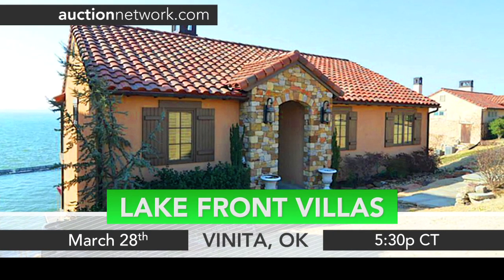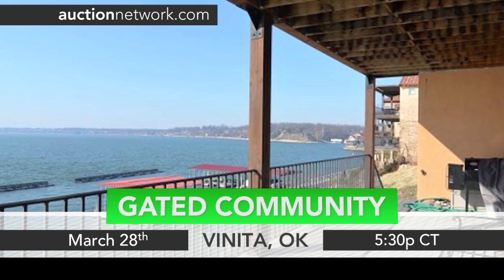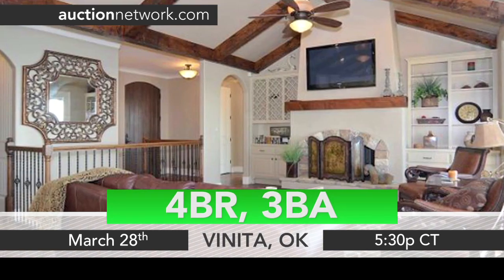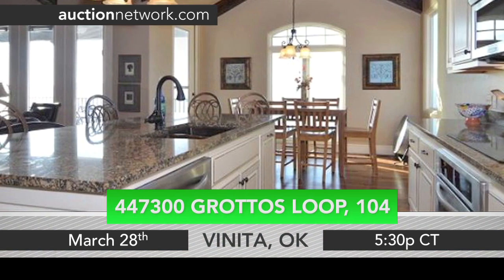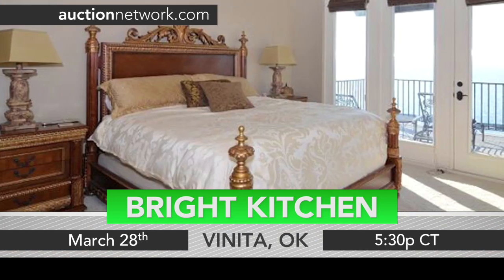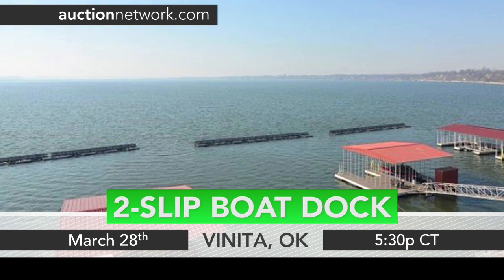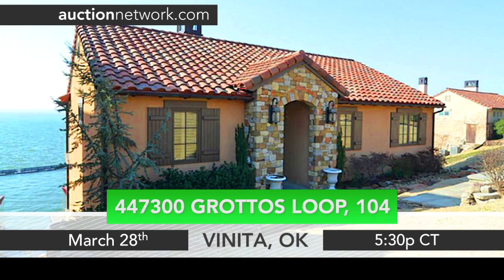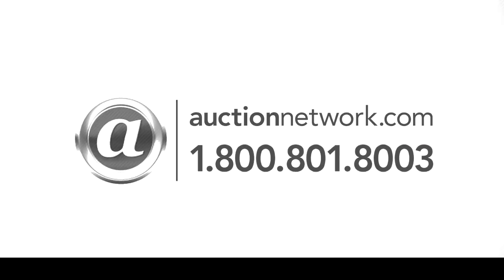Lake Front Home Auction on Grand Lake - Vinita, OK, 104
Lake Front Home on Grand Lake in Vinita, OK
447300 Grottos Loop, 104 auctions March 28, 2014 @ 5:30p CT

Located in The Grottos on Grand Lake, this 4BR 3BA 2,305+/- sf home includes a 2-slip boat dock with lift and 2 Sea Doo docks with lifts. Abundant outdoor living space with two stories of balconies that overlook the lake. The interior is completely furnished with open living space, woodburning fireplace and vaulted, woodbeam ceilings. The kitchen has granite countertops, stainless steel appliances and an island with seating in addition to the separate breakfast nook.